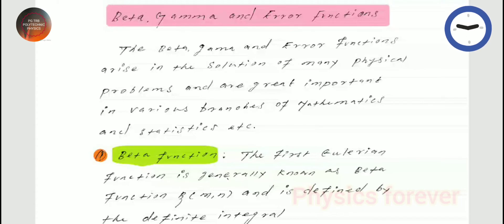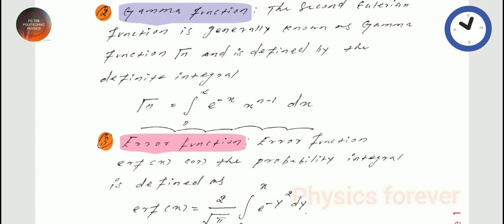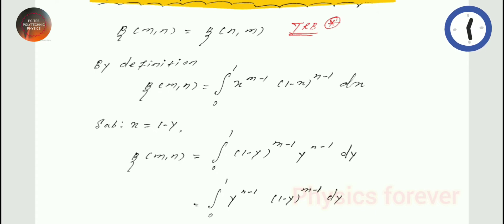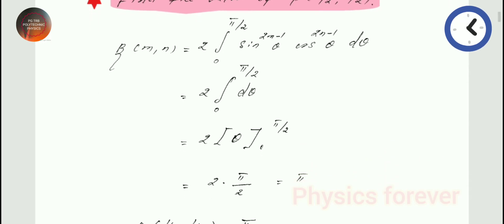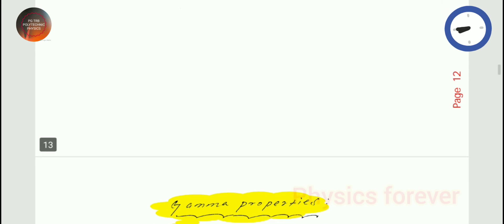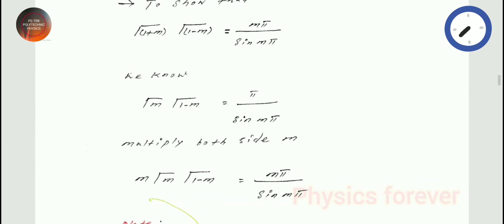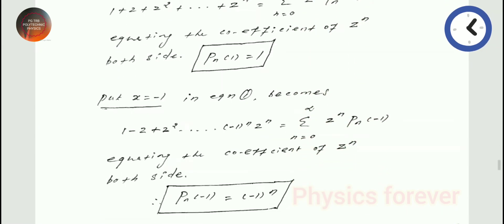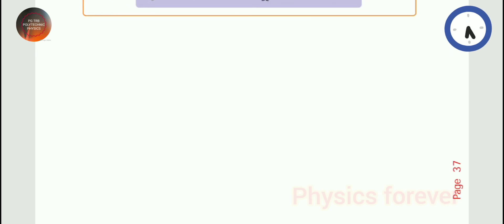Mathematical physics | special function | complete study materials | ten units | important question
The download link is given soon in the description to download the notes through PDFs until be patients. In this video to discuss the mathematical physics unit 1 in special function. The complete study materials of special function contains the all important topics like beta, gamma, error function. Also Lengedre differential equation, hermite differential equation, lagurre's differential equation and related problems.

PG TRB and POLYTECHNIC PHYSICS | Motivation class | Introduction class | All Ten Units | Discussion|

PG TRB physics | polytechnic | syllabus | Important Topics | Previous questions | mark allocations |

PG TRB physics | polytechnic | unit 1 | Mathematical physics | part 1 | Gradient | Divergence | Curl

Mathematical physics | pg TRB | polytechnic | important topic and discussion | part 2 | ten units ||

Physics pg TRB | polytechnic | Mathematical Physics | part 3 | stokes theorem | Gauss theorem |tamil

Physics PG TRB | polytechnic | poisson's equation | Laplace equation | Gauss law | problems material

Rank of Matrix | problems | pg TRB | physics | mathematical physics | unit-1 | Part-5 | rules&steps|

Rank of matrix (4x4) | characteristics of equation | Mathematical physics| unit 1 | part 6| pg TRB |
Eigen value and Eigen vector | shortcuts | mathematical physics | unit 1| part 7 | Hamilton theorem|

Legendre differential equation | Hermite | Lagurre's | Generating function | orthogonal properties|

Beta | Gamma | Error function | important | pg trb physics | polytechnic | study materials | part 9|

Study materials | full notes | mathematical physics| pg TRB physics| polytechnic | ten units| tamil

Complete study materials | ten units | mathematical physics | unit 1| part 2| vector field| matrix|

Complete notes | Study materials | mathematical physics | vector field | pg trb physics |polytechnic